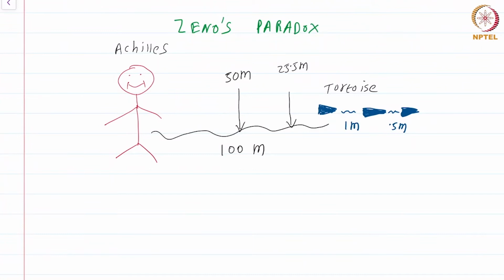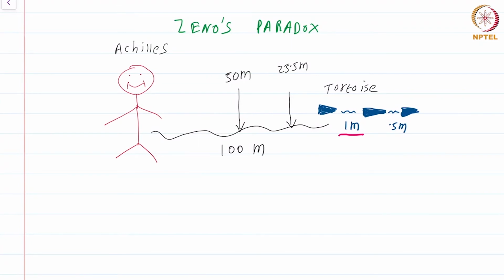Zeno's Paradox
Subject:Mathematics